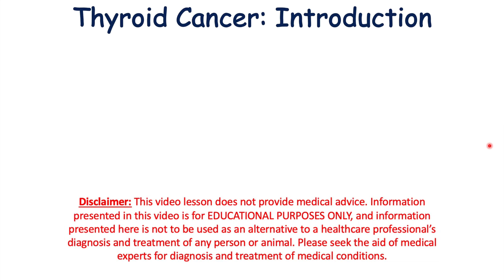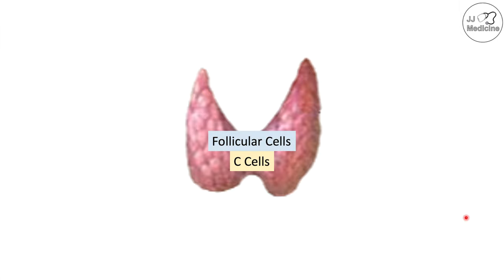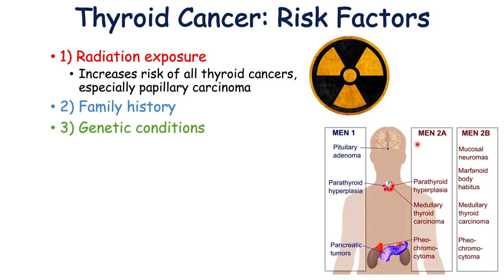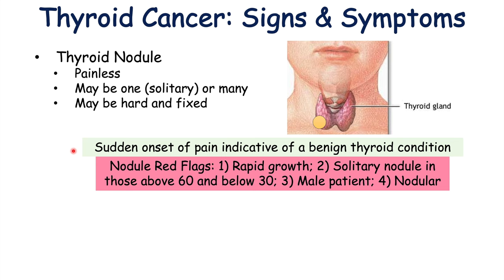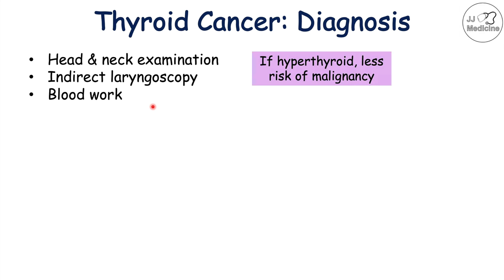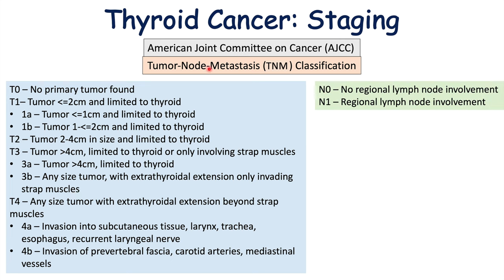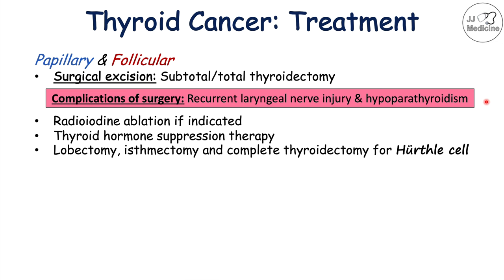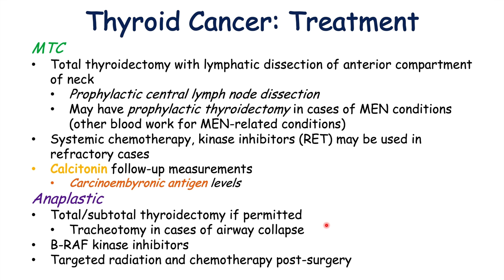Thyroid Cancer (Papillary, Follicular, Medullary & Anaplastic) | Symptoms, Diagnosis, Treatment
Thyroid Cancer (Papillary, Follicular, Medullary & Anaplastic) | Symptoms, Diagnosis, Staging, Treatment

Thyroid cancer (thyroid carcinoma) is cancer of the thyroid gland, an endocrine gland involved in producing thyroid hormones such as T3 and T4. Thyroid cancer accounts for approximately 1% of all cancers, and several factors increase the risk of thyroid cancer including head and neck radiation therapy, family history, and female biological sex. There are 4 main types of thyroid cancer, including Papillary, Follicular, Medullary & Anaplastic carcinoma, each having different ages of onset, risk factors and signs and symptoms. In this lesson, we discuss the pathophysiology, signs and symptoms, diagnosis, staging and treatment of different types of thyroid cancer.

JJ

For books and more information on these topics